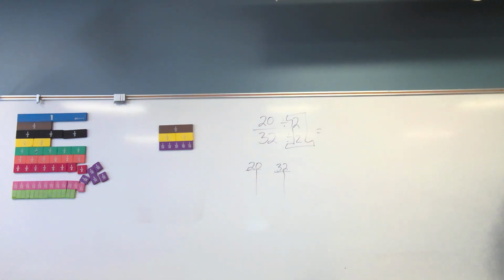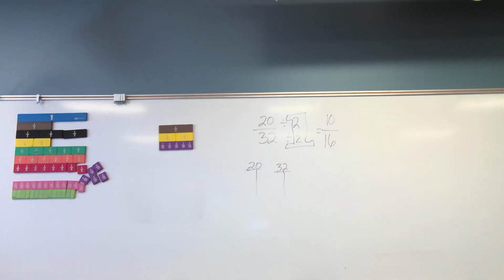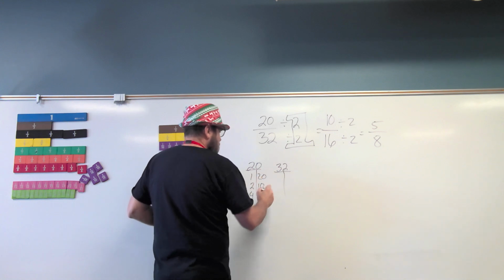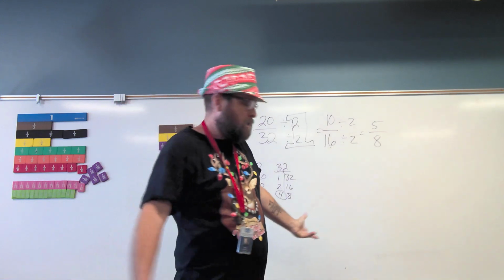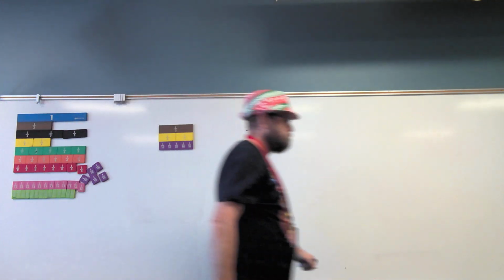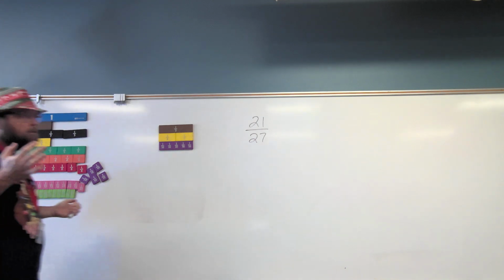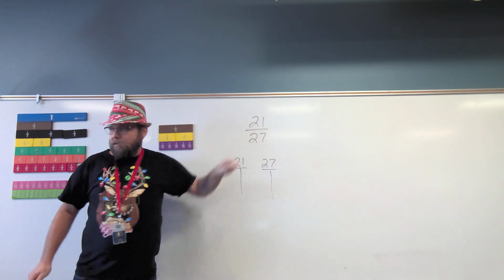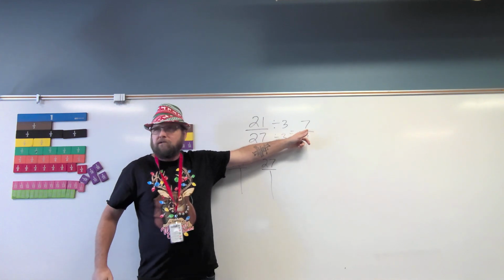2021 12 13 Simplify Fractions Class three